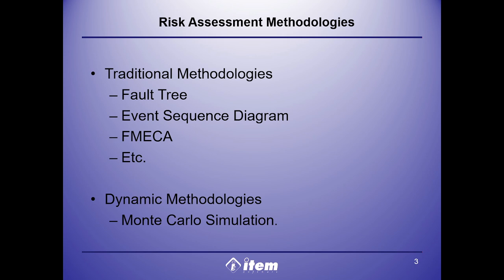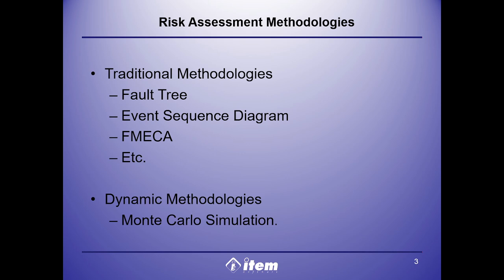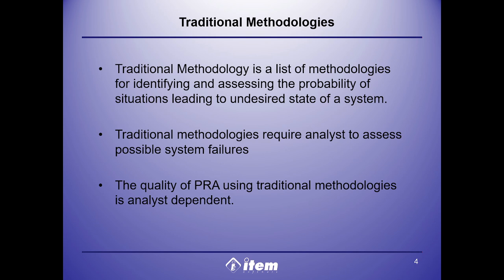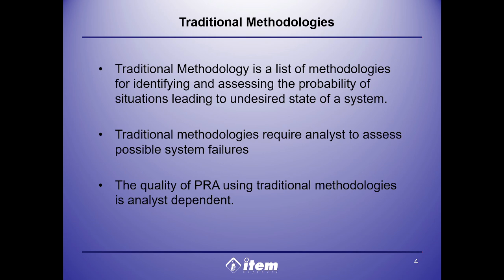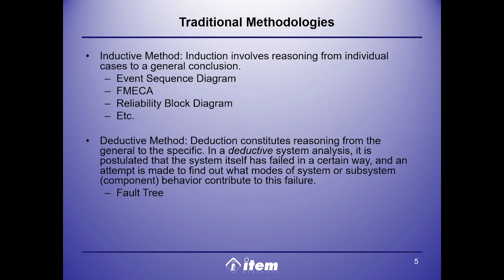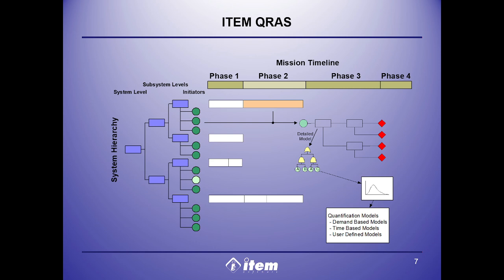ITEM SOFTWARE - Risk Analysis - Part 2